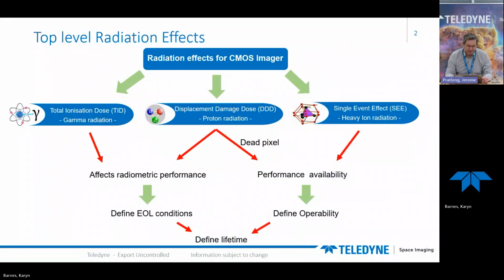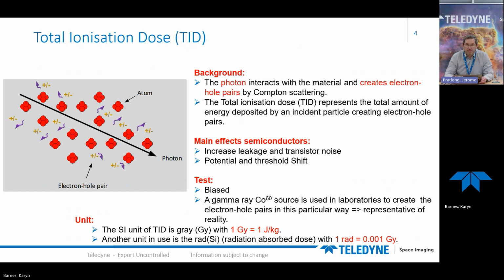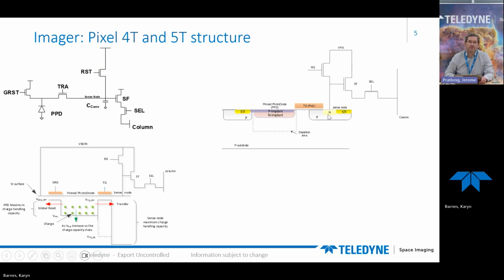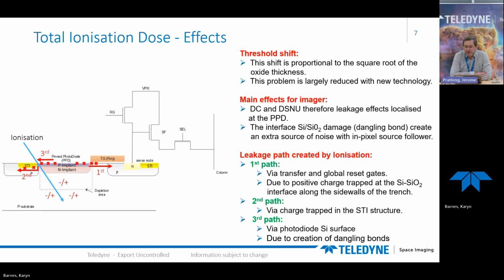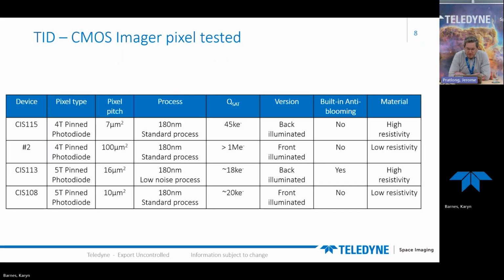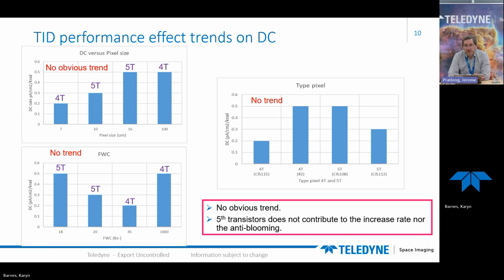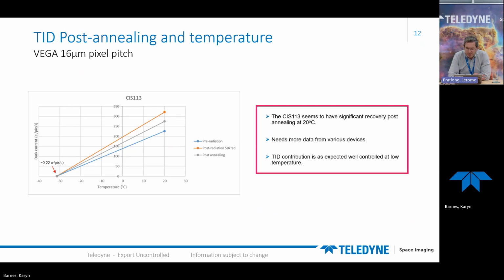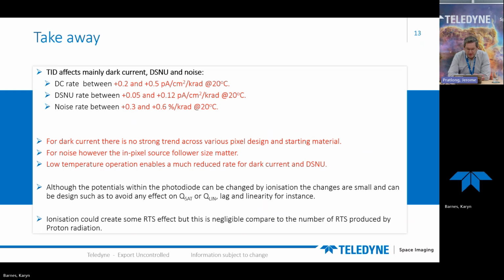Radiation Effects on CMOS Imager Part 1: Total Ionisation Dose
Jérôme Pratlong, Chief Engineer at Teledyne e2v Space Imaging, gives an overview of Radiation Testing for CMOS imagers for space. This is the first of a three-part series.